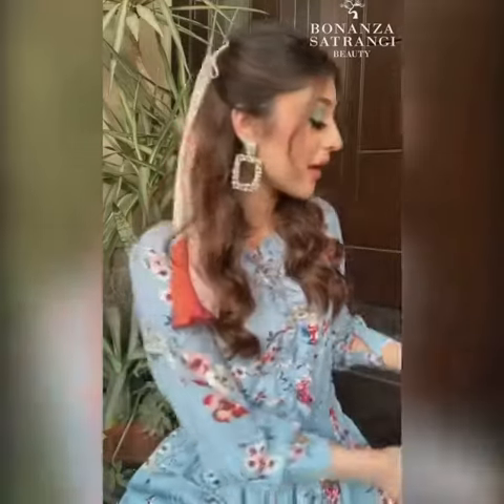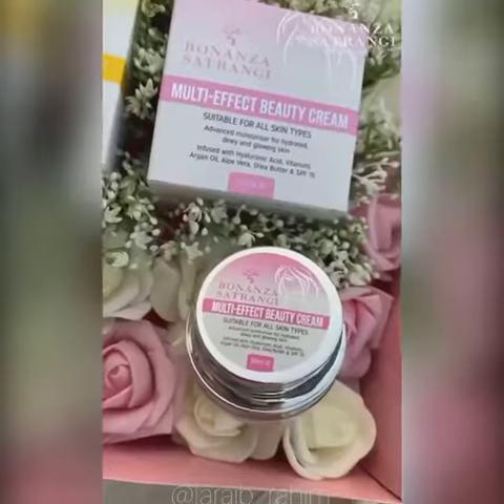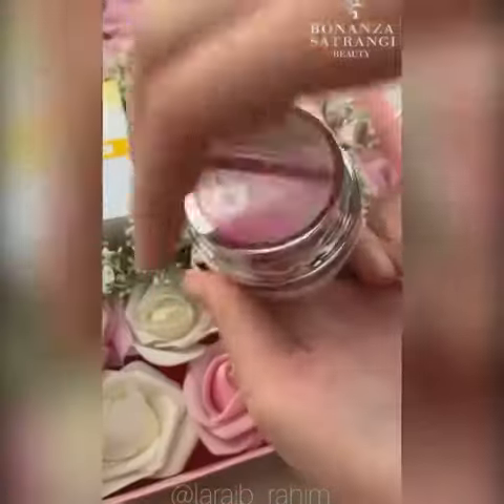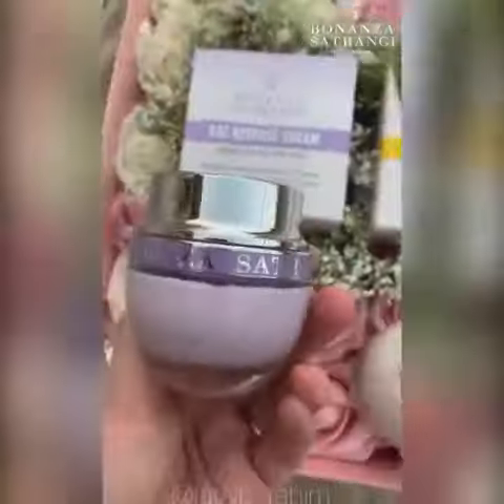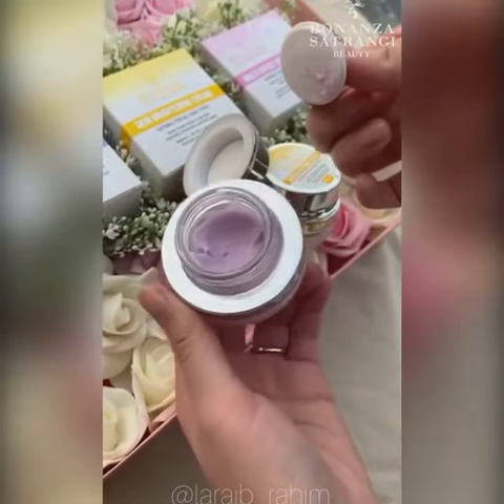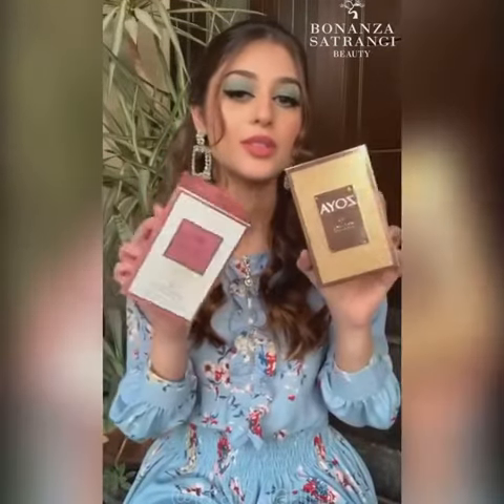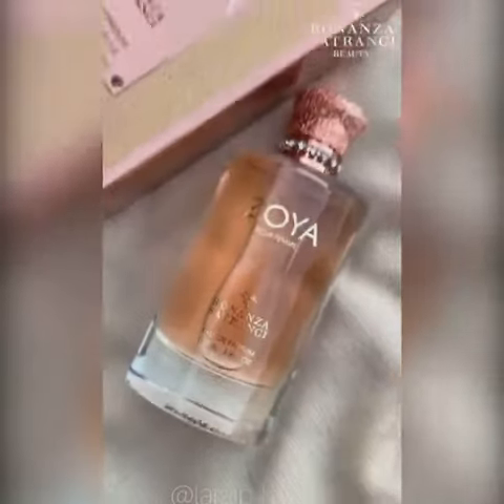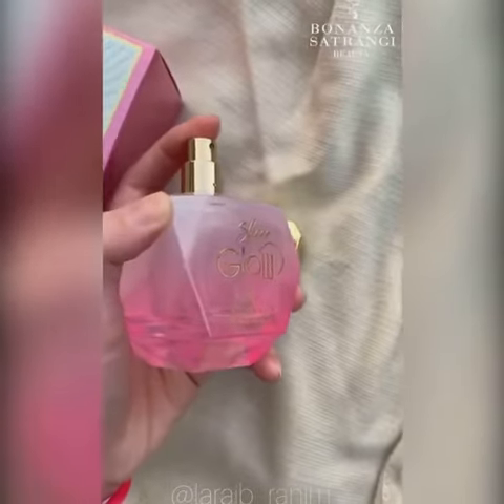Bonanza satrangi | Bonanza beauty | Bonanza satrangi top face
Looks like @laraib is glowing just perfectly after applying our beloved Face Creams and the air is filled with the most beautiful fragrances of Zoya and Sheer Glow as she shares her review of our products and we're all ears! :)